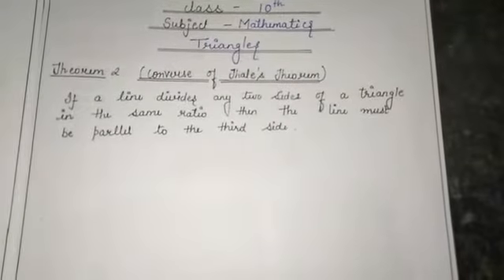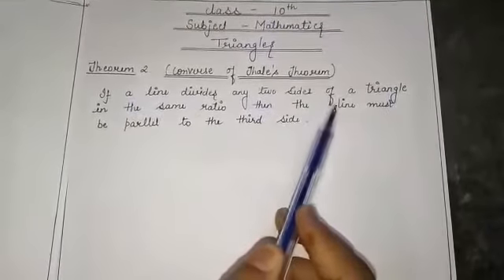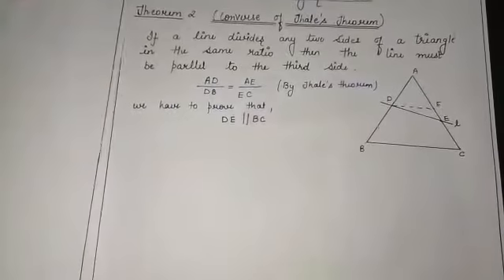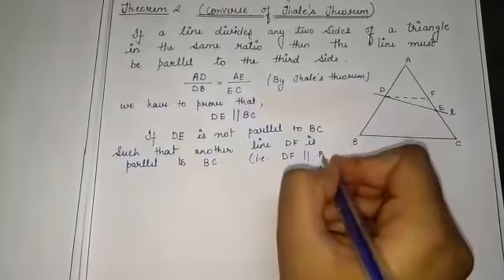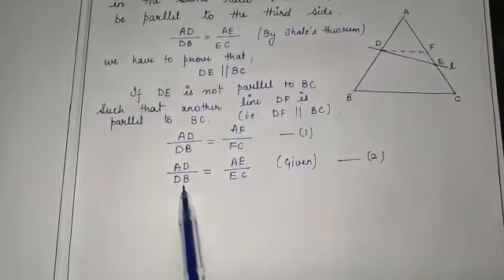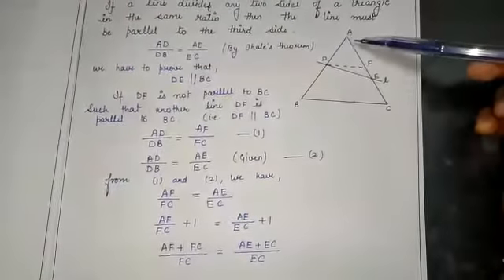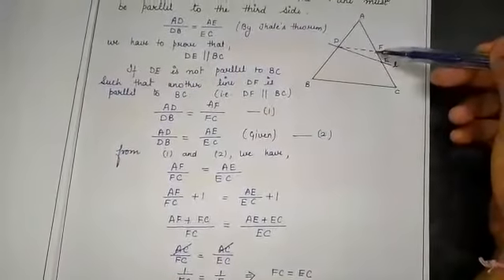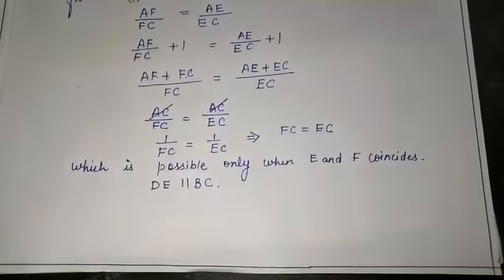Miss Kirti class-10th subject-Mathematics chapter-7th Topic-Triangles part-4